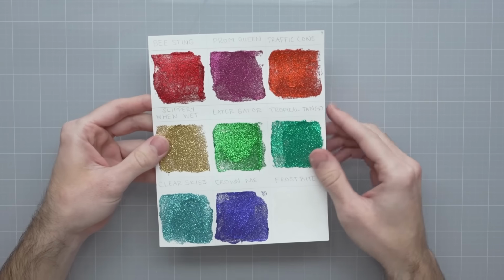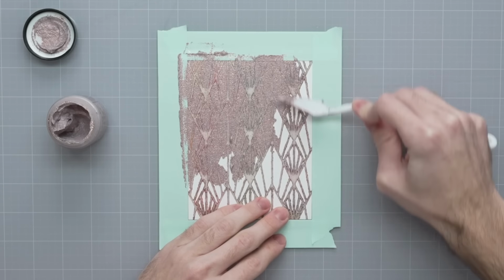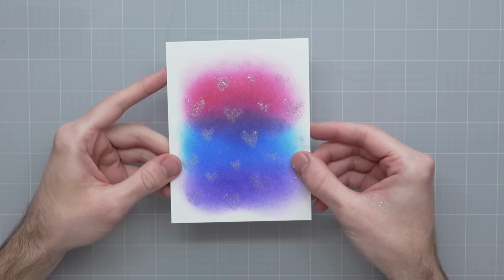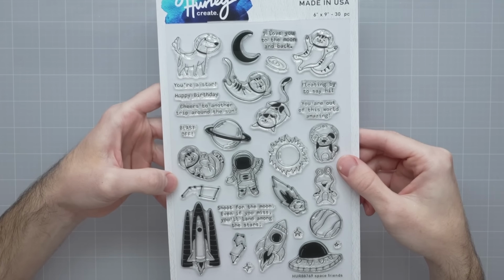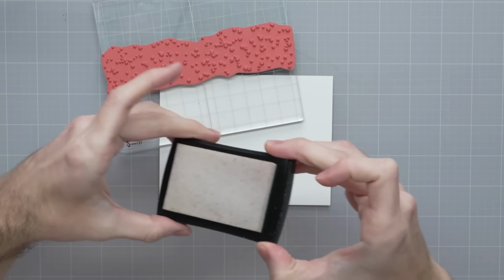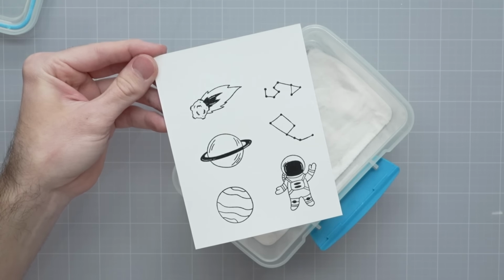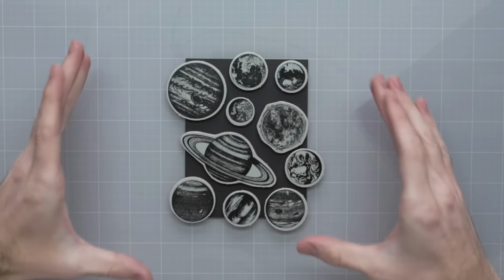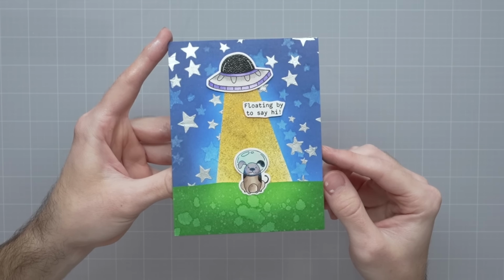These NEW Cardmaking Supplies Are OUT OF THIS WORLD! 🚀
Simon Hurley shares a look at his newest space-themed cardmaking stamps and METALLIC Astro Pastes! These are perfect for creating easy OUT OF THIS WORLD greeting cards!

✩ ✩  MAIN SUPPLIES ✩ ✩

• Simon Hurley create. Layering Stencil Deco Diamonds

• Simon Hurley create. Stencil Happy Hearts

• Simon Hurley create. Lunar Pastes

• Simon Hurley create. Full Lunar Paste Bundle

• Simon Hurley create. Paste Tool Set - 2pc

• Simon Hurley create. Dye Ink Pads

• Simon Hurley create. Full Ink Pad Bundle

• Stark White Card Panels 20 pcs.

• Simon Hurley create. Stark White Cardstock, 10pcs.

• Simon Hurley create. Stark White Cardstock, 50pcs.